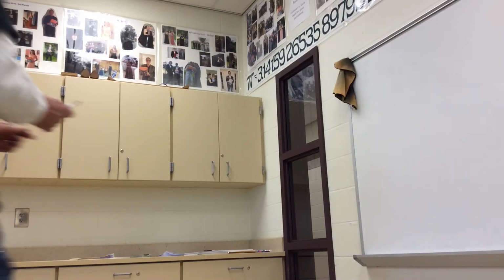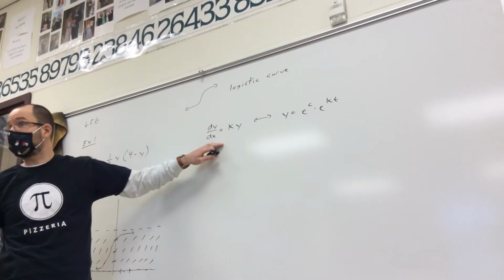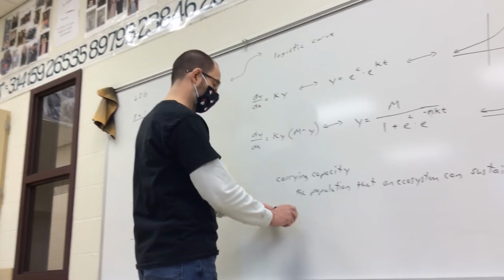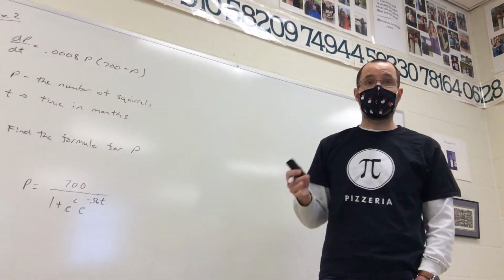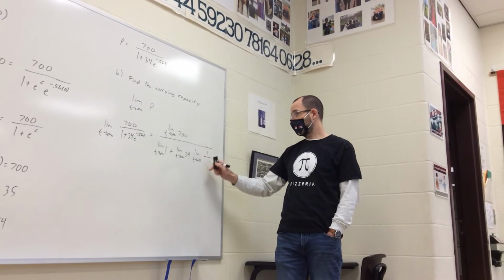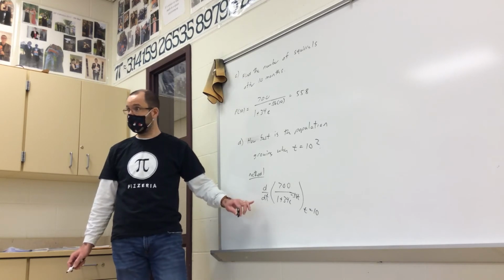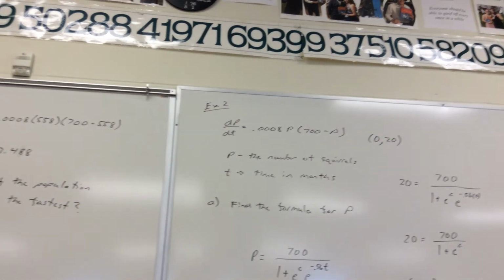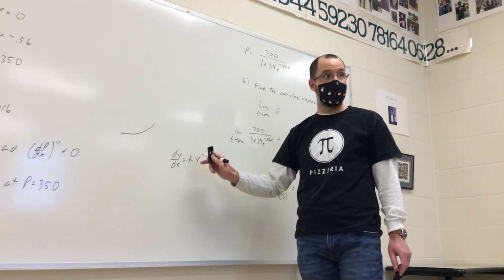The Logistic Curve